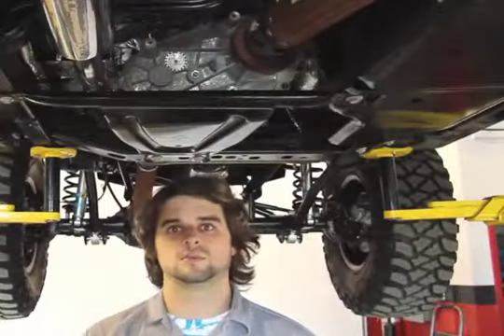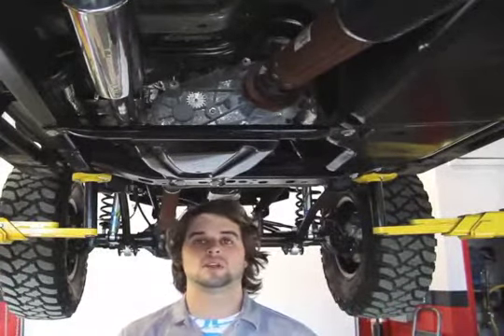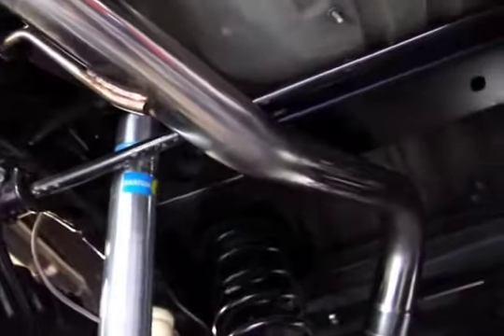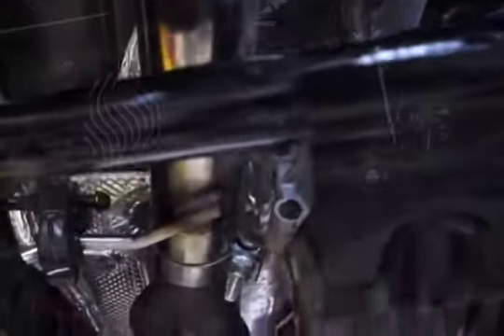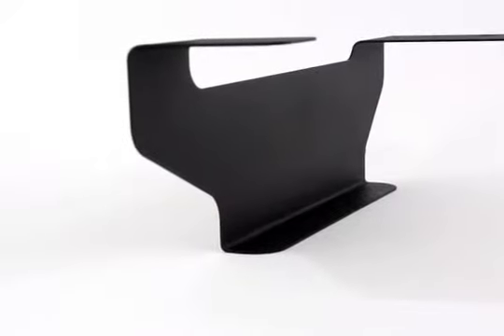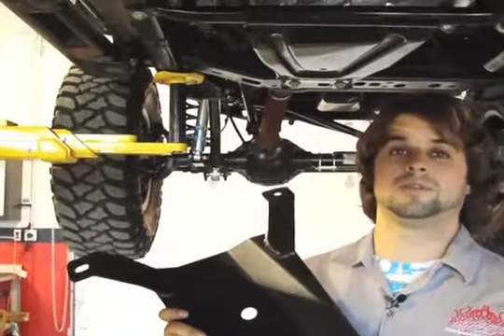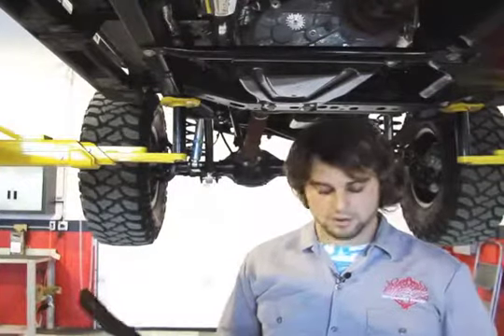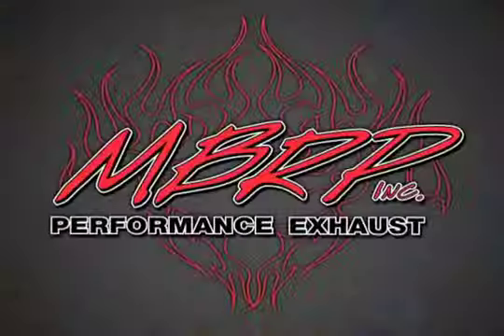MBRP Exhaust Systems - 2011 Jeep JK Exhaust